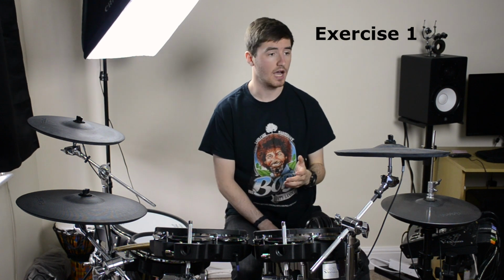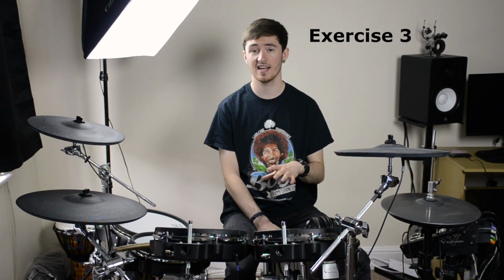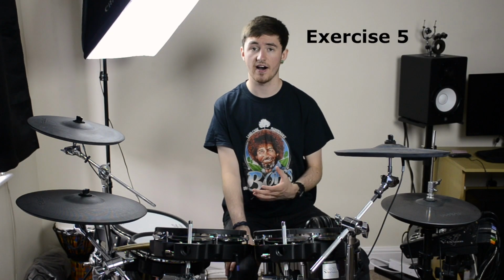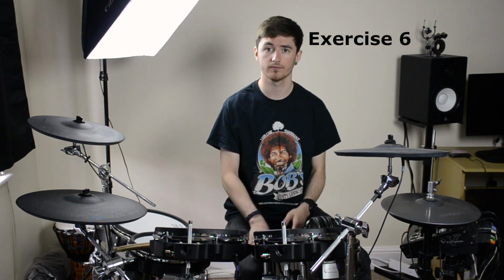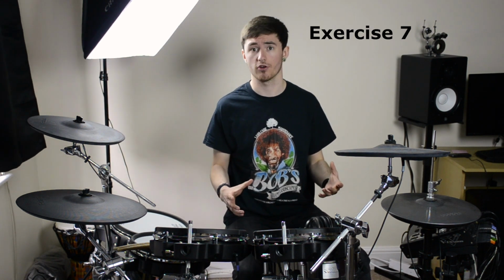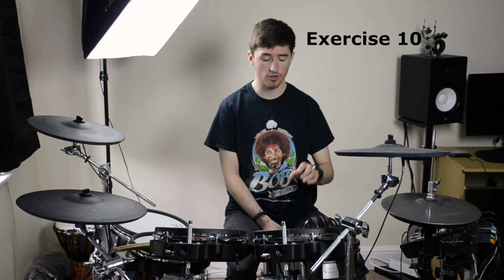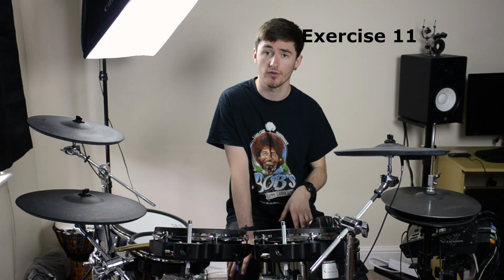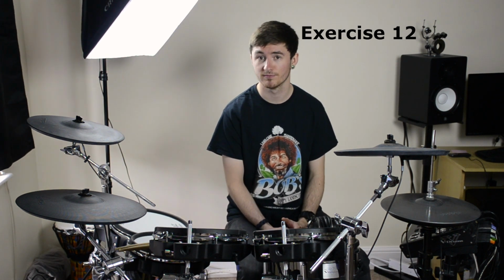Advanced Ghost Note Grooves - Lesson 7 of The Fundamentals of Ghost Notes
Welcome to the final episode of my ghost note fundamentals video series, if you have not watched all the previous episodes, I recommend you do before watching this one.
I just want to let you know I have loved making this series and hope you have learned a lot from it. There is a PDF of all the notation for each episode for you to download so you can keep working on them.

3.
4.
5.
6.
7.

Video Release Schedule:
0. Introduction 'What Are Ghost Notes' - 20th August
1. 'Beginner Ghost Note Grooves' - 20th August
2. 'Intermediate Ghost Note Grooves' - 27th August
3. 'Adding Ghost Notes to Your Rudiments' - 3rd September
4. 'Adding Ghost Notes to Your Shuffles' - 10th September
5. 'Linear and Stepped Hi-hat Ghost Note Grooves' - 17th September
6. 'Odd and Compound Time with Ghost Notes' - 24th September
7. 'Advanced Ghost Note Grooves' - 1st October

Research, planning, audio recording, notation writing, editing, mixing/mastering, and drumming by Shaun Ludlow.
Lighting, video recording, and editing assistance by Toni Castle.

Equipment I used includes:
- Roland TD-30 KSE Electronic drum kit
- Mapex Armory series snare stand and hi-hat stand
- Mapex P710 TW double bass pedal
- Vic Virth drumsticks
- Roland RH-300 monitor headphones
- Cubase elements 8
- GoPro Hero
- Nikon D7000 DSLR
- Graphy Studio Lights and softboxes
- Adobe Premiere
- Adobe Photoshop
- Aered Drum Notation Software
- Musescore